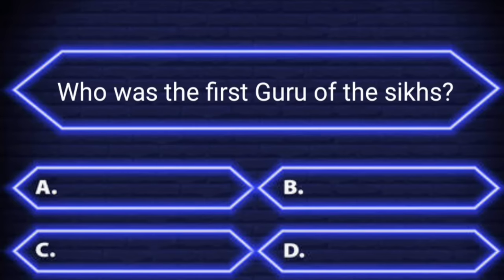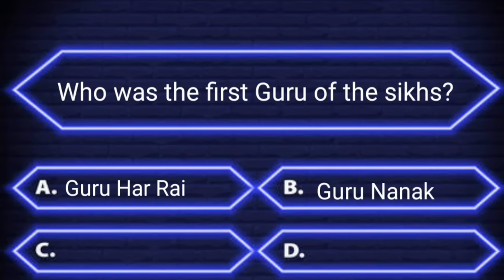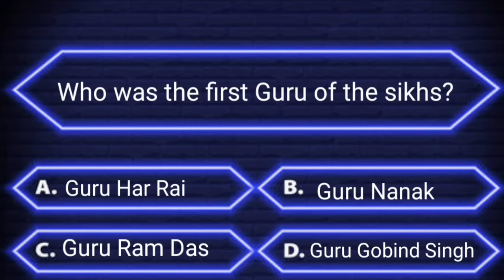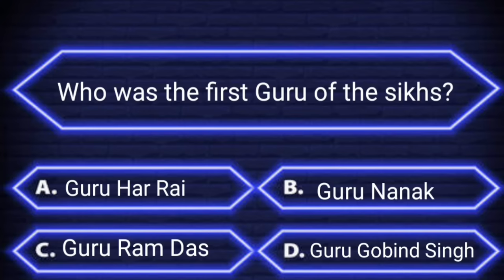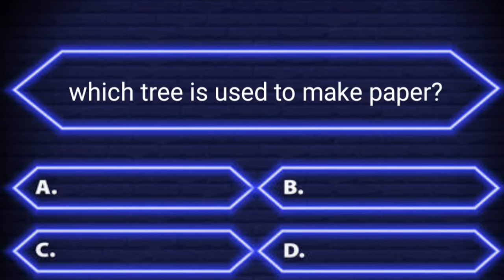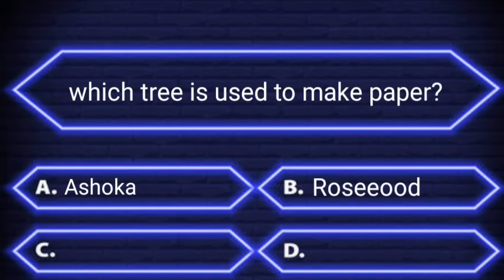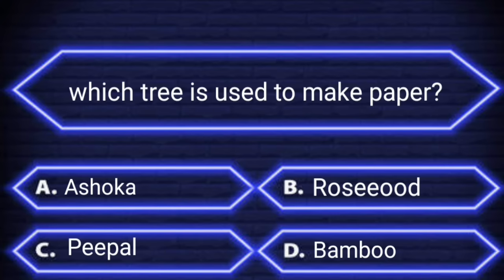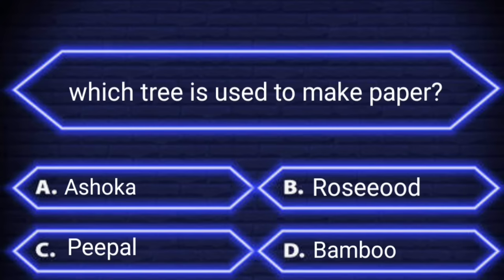Interesting questions and answers in English | Daily quiz | Interesting facts